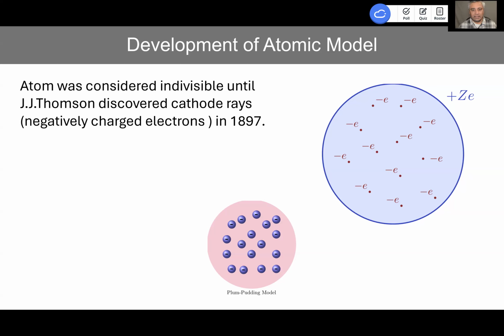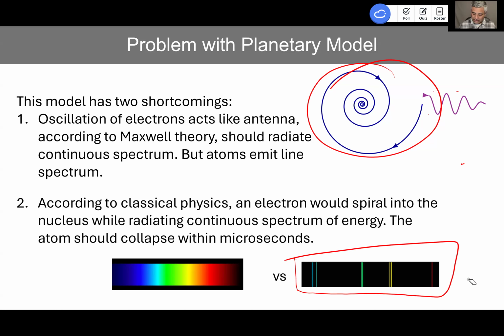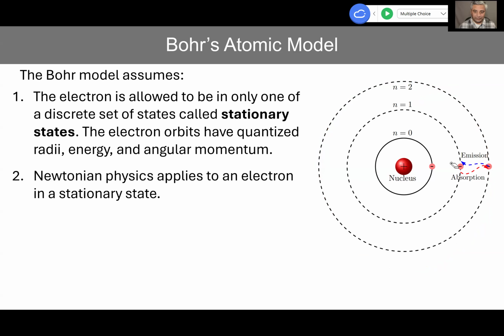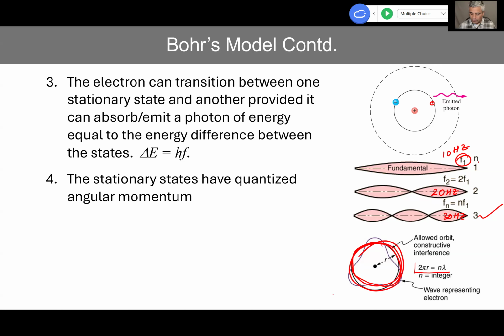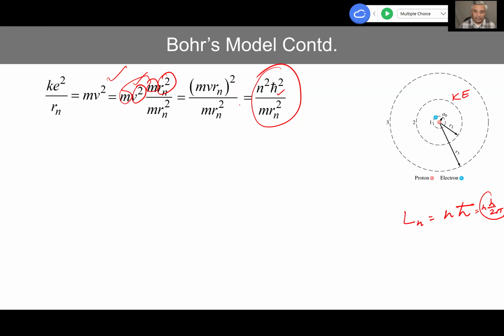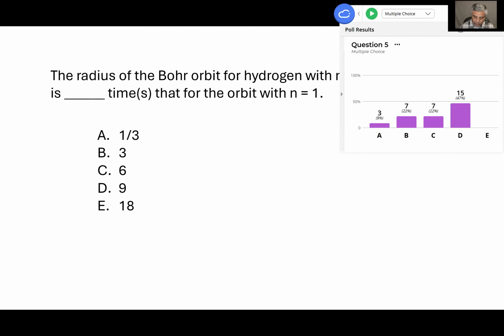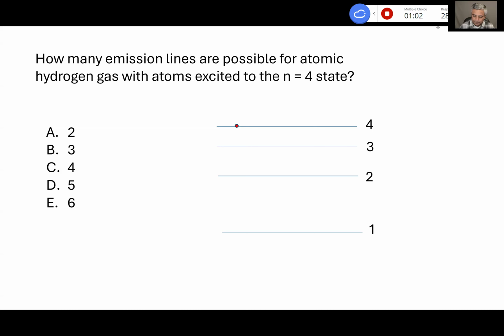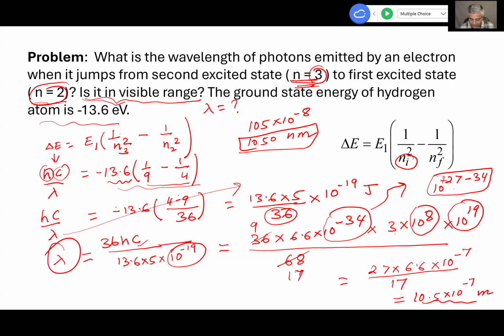Class 22 | Atomic Models and Bohr's theory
We dive into the fascinating evolution of atomic models! Starting with Thomson's Plum Pudding Model, we'll explore the revolutionary Planetary Model and Bohr's Quantum Leap, uncovering the physics behind atomic structure. This class also includes the derivation of the radius of a hydrogen atom and the energy at its ground state.